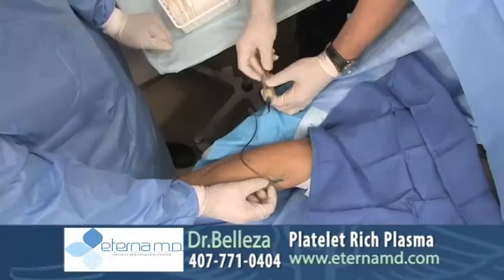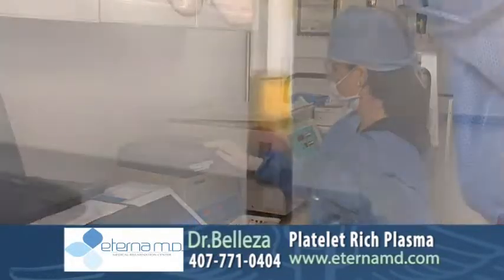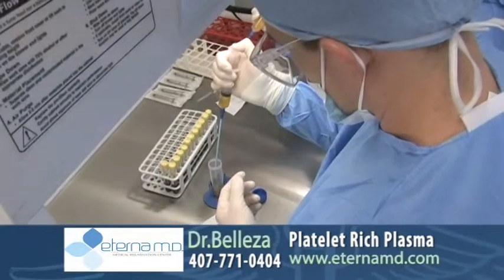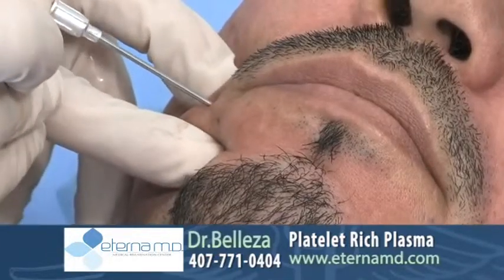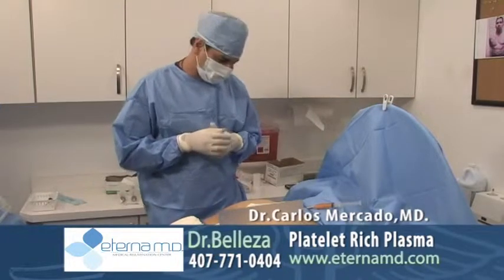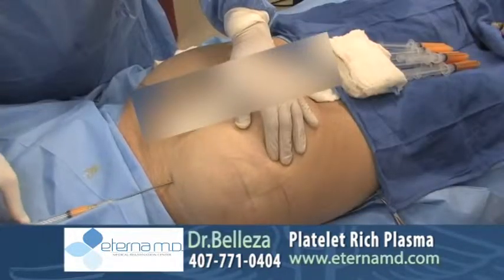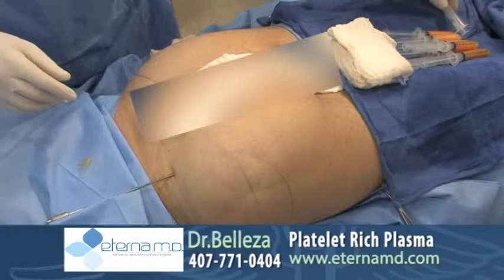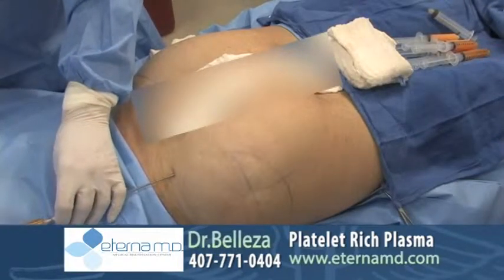PRP Therapy | Platelet Rich Plasma Therapy | Eterna MD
Eterna MD provides PRP Therapy - PRP therapy may accelerate the healing of tendon injuries and osteoarthritis naturally without subjecting the patient to any serious risks or downtime. The philosophy behind PRP is to merge cutting edge technology with the body’s natural ability to heal itself.  To learn more about PRP Therapy, contact Eterna MD through our